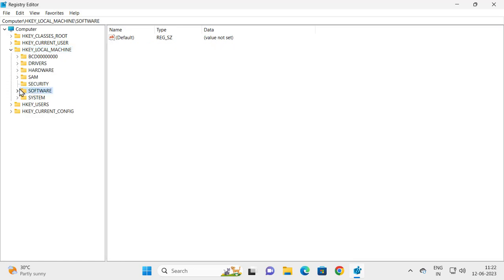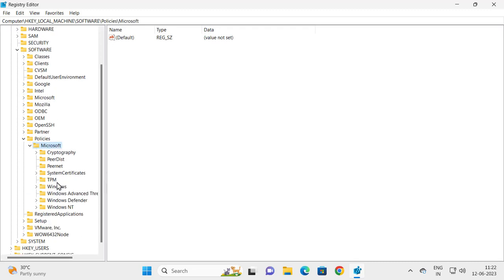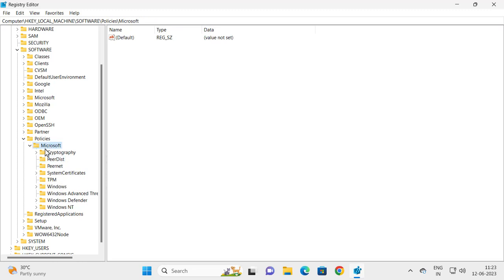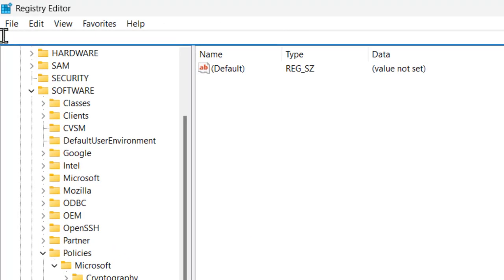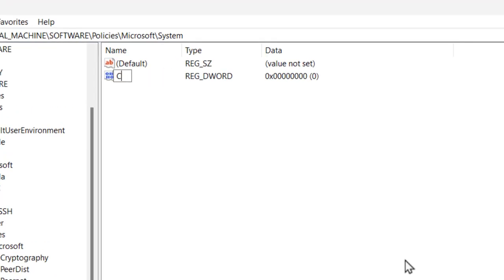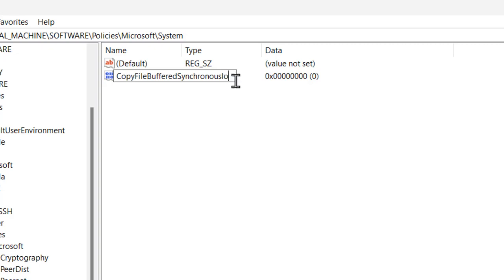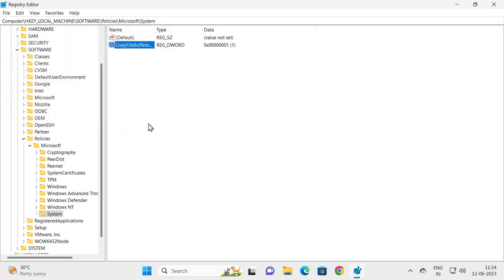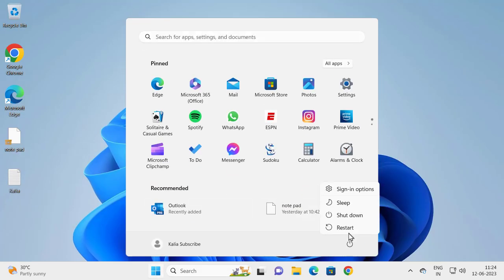How To Fix Error Code 0x80070057 On Windows 11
D-word value used:
CopyFileBufferedSynchronousIo

Issues addressed in this tutorial:
error code 0x80070057 on windows 11
error code 0x80070057 on windows 11 available